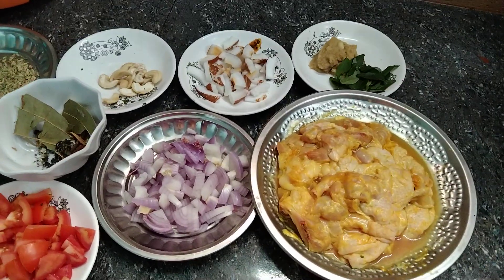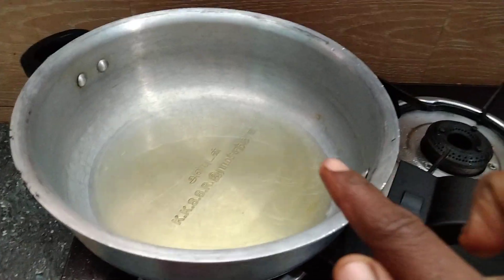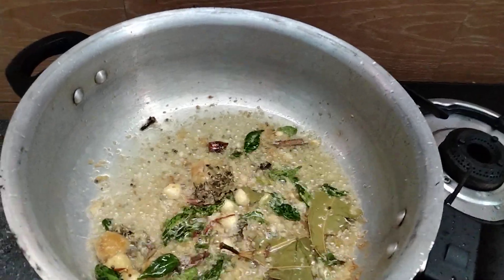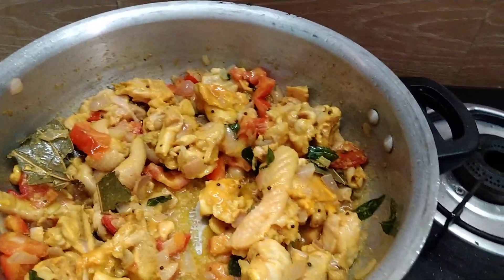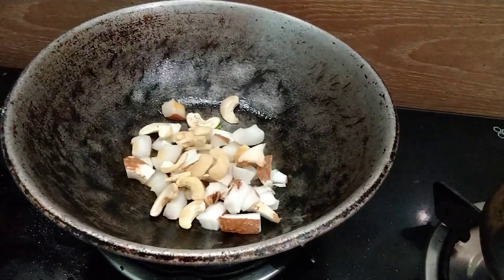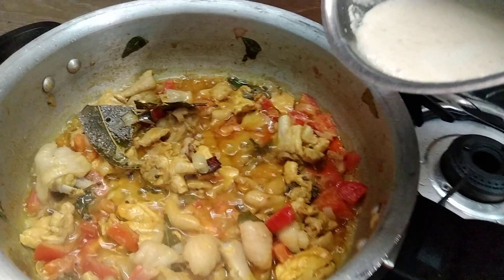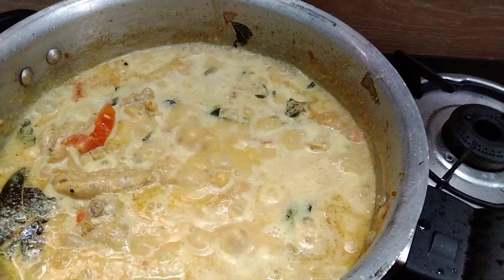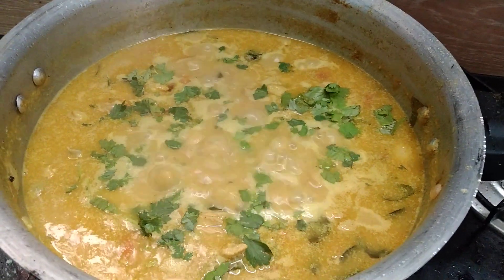கேரளா ஸ்டைல் சிக்கன் சால்னா